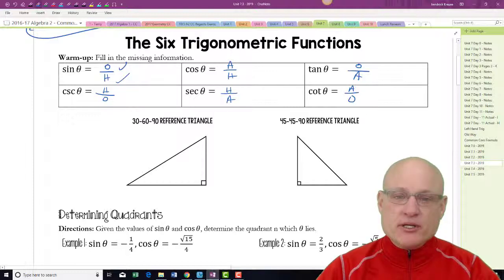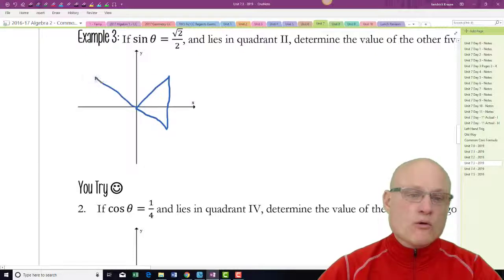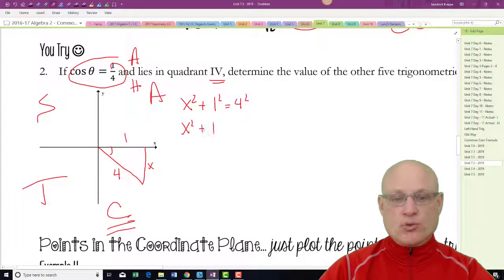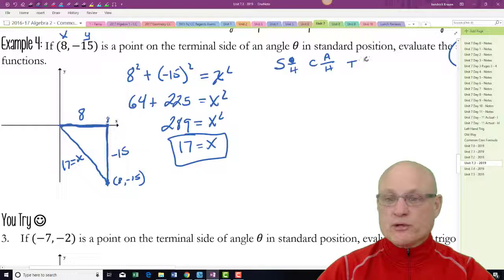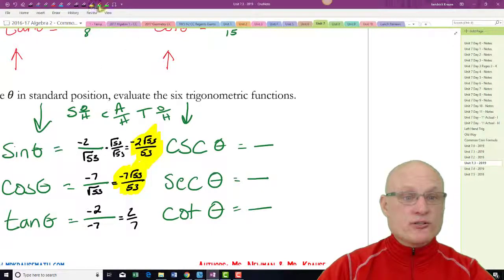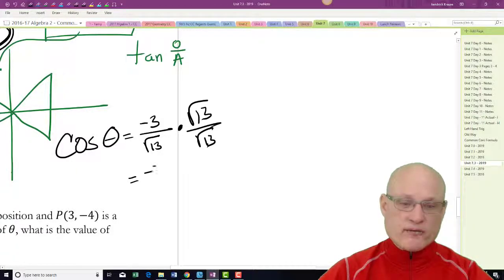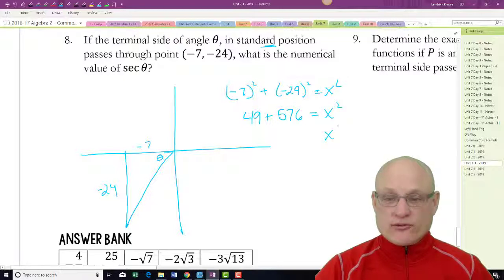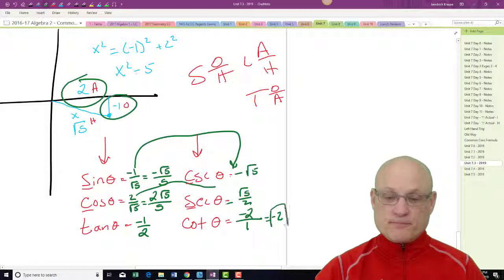Algebra 2 CC - Unit 7 - Trigonometry Day 3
More work with Trigonometry.  In this video you will be working in the six trig functions in the Coordinate Plane.